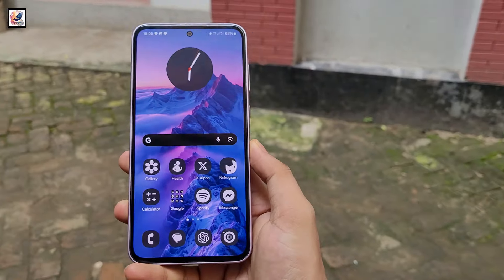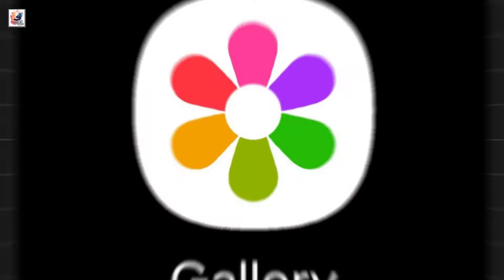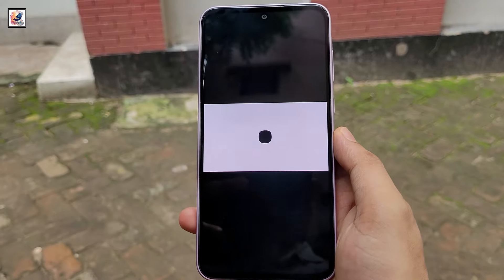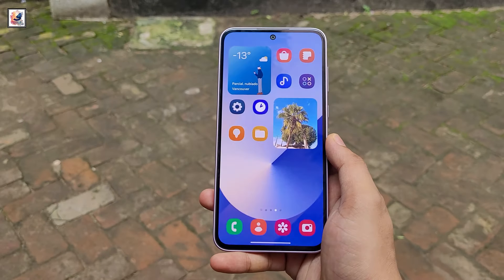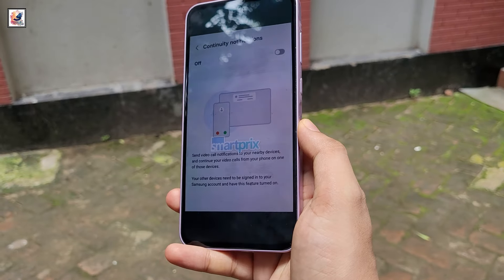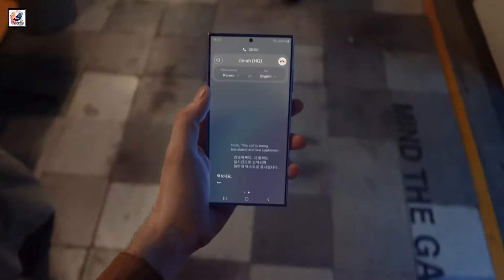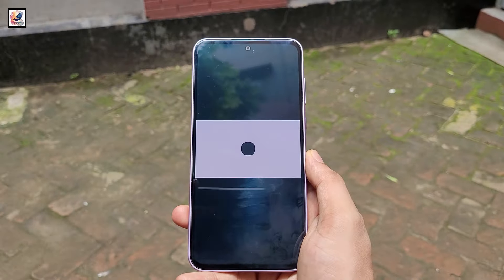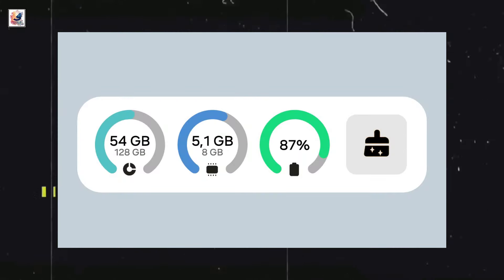Samsung One UI 7 First Look leak: New Icons, Release Date, New Features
Samsung One UI 7 First Look leak: New Icons, Release Date, New Features to Galaxy Smartphones, Camera UI, Live Activities & More!

About This Video- In this video, Samsung One UI 7.0 Android 15 is coming with the biggest change. New icons look, One UI 7.0 Camera UI, Smoother revamped animation, Live activities, Galaxy AI Bixby & More. One UI 7.0 is coming very soon to the Galaxy S24 series! I hope you guys like and enjoy it .